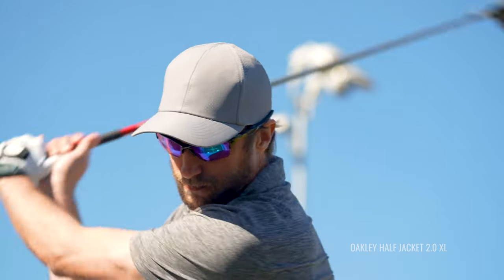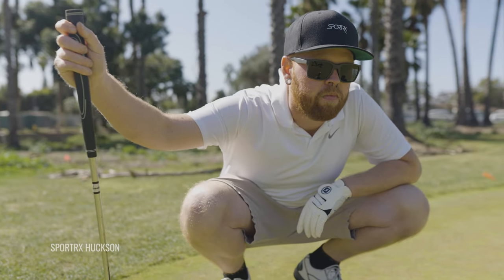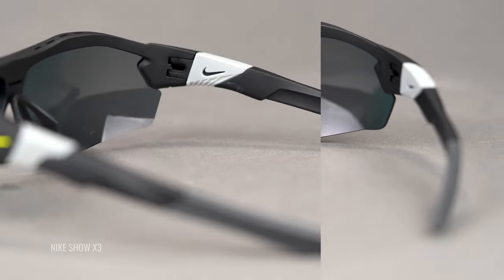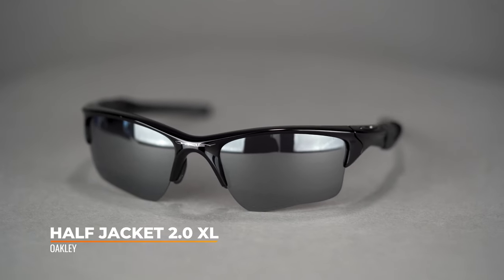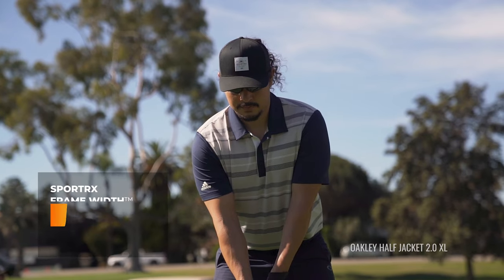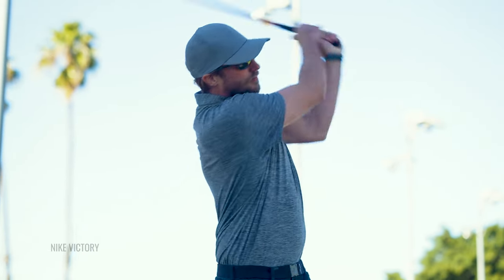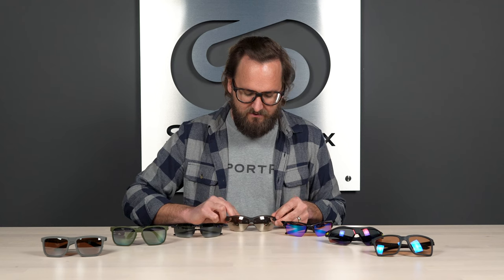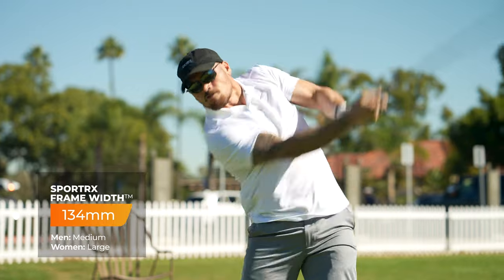Best Golf Sunglasses of 2023! | SportRx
Tyler goes over his top sunglass picks for the 2023 golf season! You can't go wrong with these, in fact, you can only step up your golf game from here. Check 'em out!

0:00 Hello from Tyler!
0:47 SportRx Huckson
2:45 Nike Show X3
5:02 Oakley Half Jacket 2.0 XL
6:10 Nike Victory
8:22 Maui Jim Ho'okipa
10:14 Rudy Project Lightflow A
12:11 100% Blake
13:24 Summary

Worried about shopping online? We got your back! You have 45 days to try on your eyewear and if you are not 100% satisfied with your order we offer free returns and no restocking fees!

Don’t know your size? Measure with the SportRx SFW
Questions about your prescription?